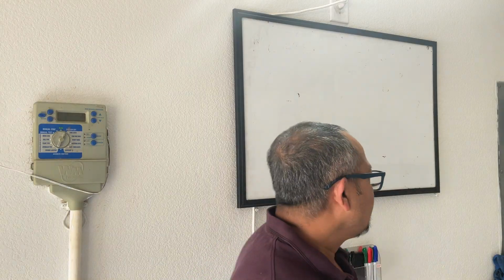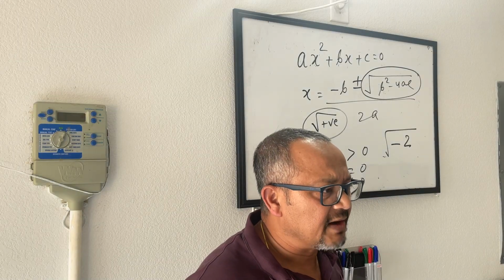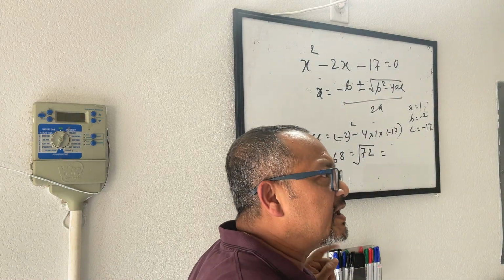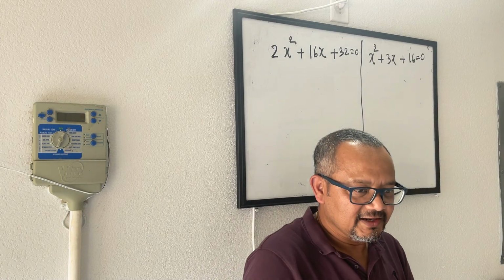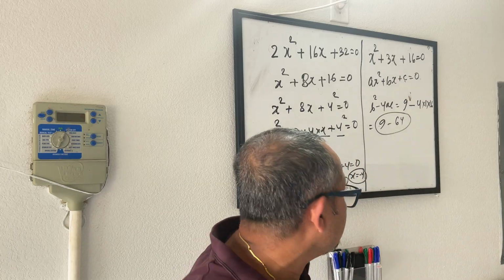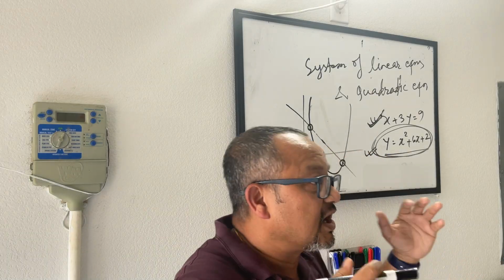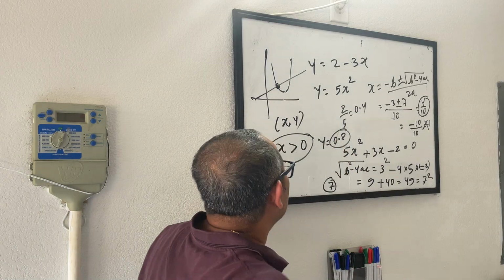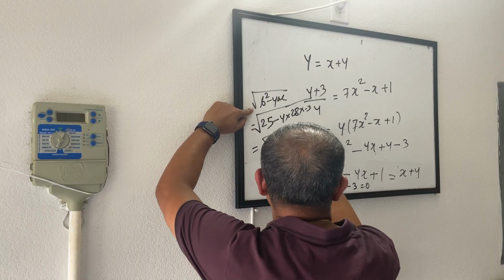Math made fun || SAT Prep || How to deal with system of linear and quadratic equations